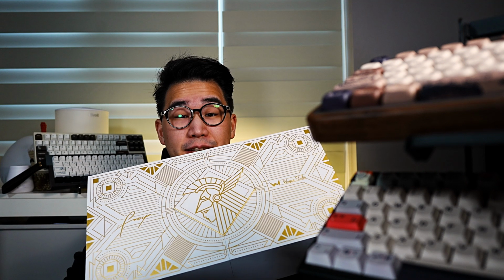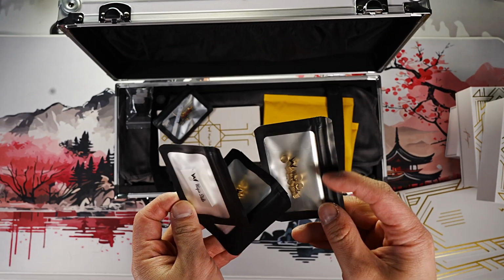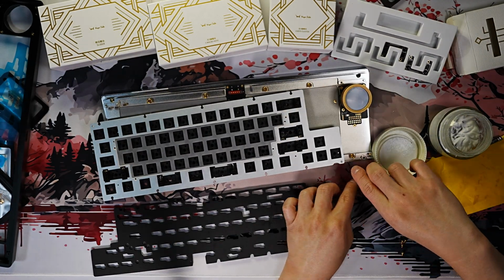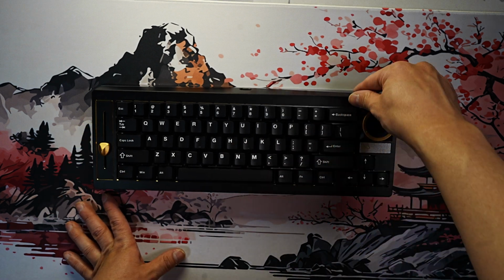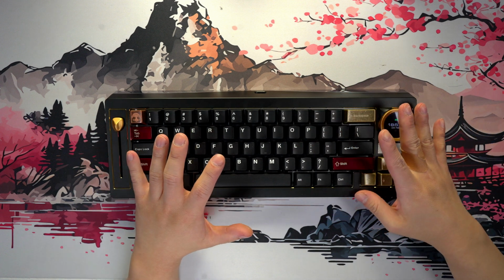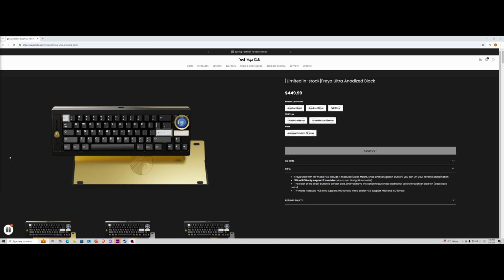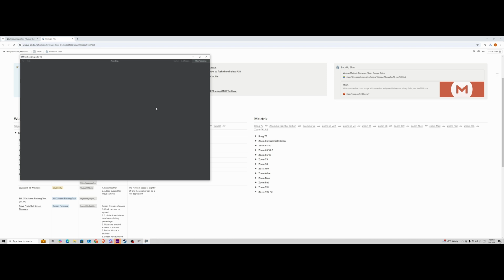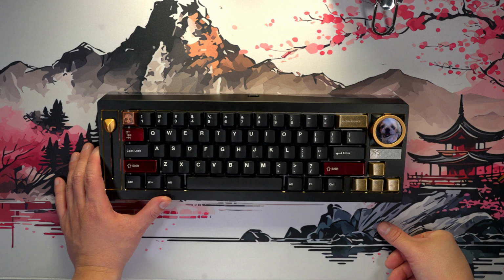More Expensive = More Better? Wuque Studio Freya Ultra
안녕 it's Mikey! I finally got try out this beautiful board from Wuque Studio the Freya Ultra. I can't believe how beautiful this is! We will do a full build and review of this board take a look at it below!

My Filming Equipment:
iPhone 15 Pro Max
Sony ZV-E1
Keyboard Sound Sennheiser MKE400
Voice Over Shure SM7B

Time Stamp:
0:00 - Intro
1:49 - Unboxing
5:49 - Build
11:48 - Sound Test
13:14 - Review
24:18 - Outro